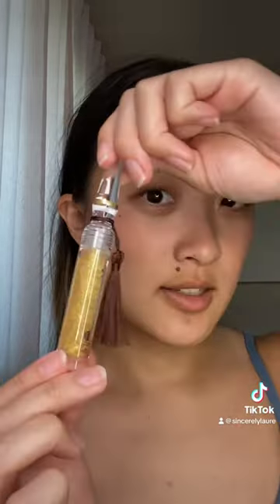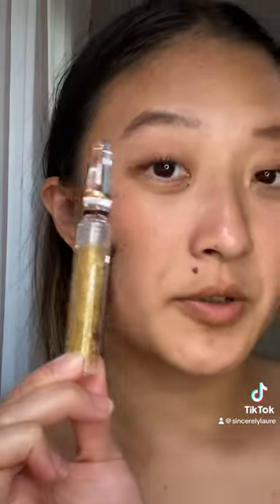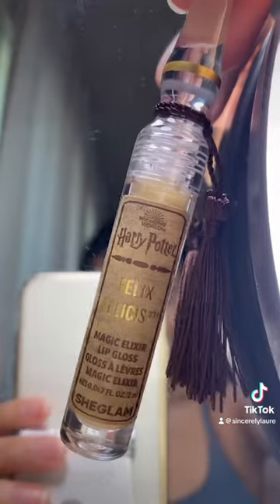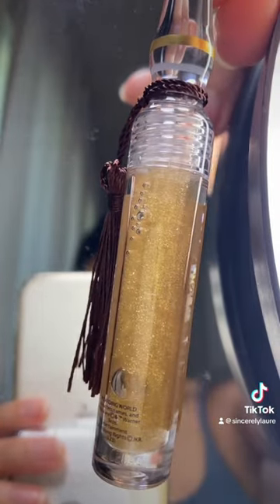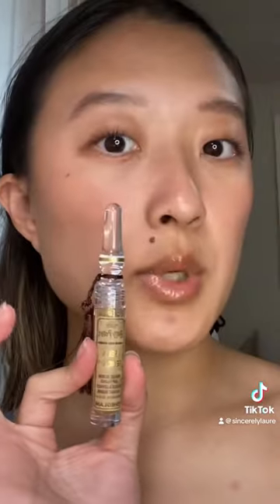NEW sheglam X harry potter lip gloss REVIEW